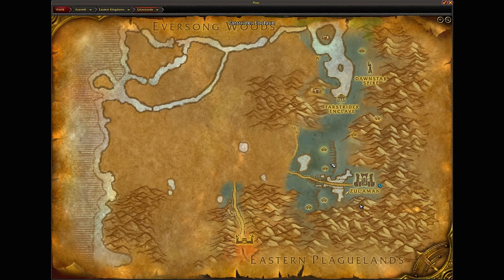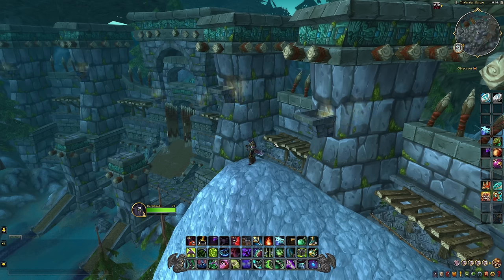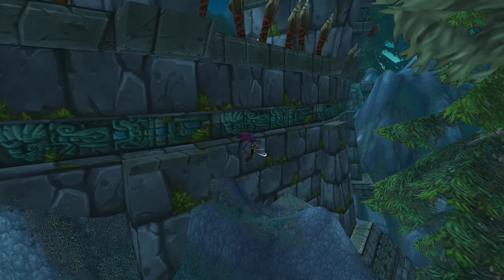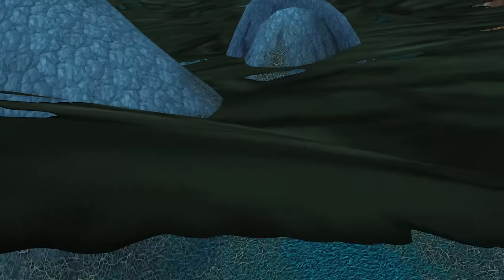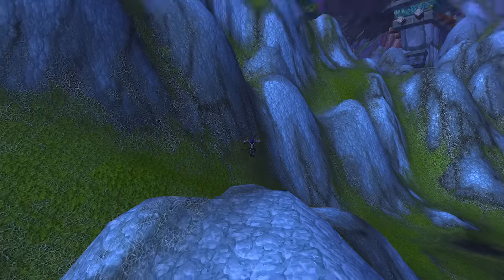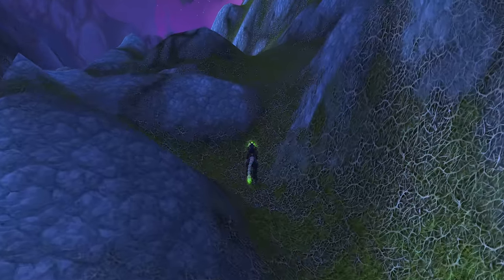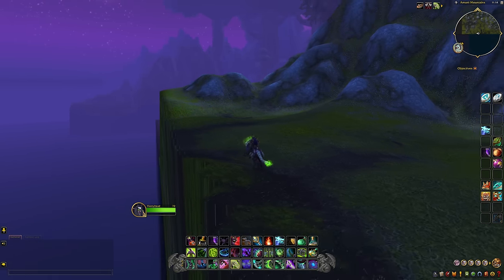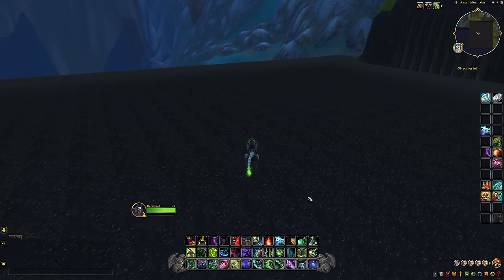World Of Warcraft: SECRET City Found In GHOSTLANDS!!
Prepare to journey to a hidden city in Ghostlands in the World of Warcraft! This secret city has been discovered and we'll show you how to get there. Don't miss out on exploring this mysterious new location in the game!